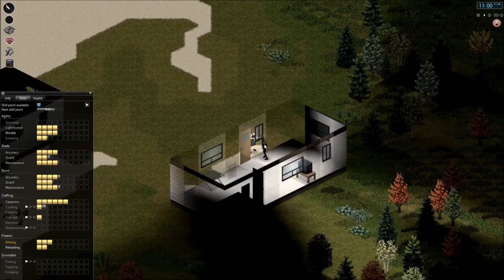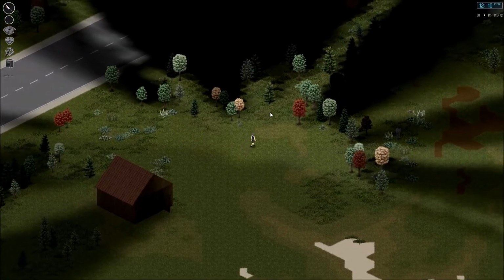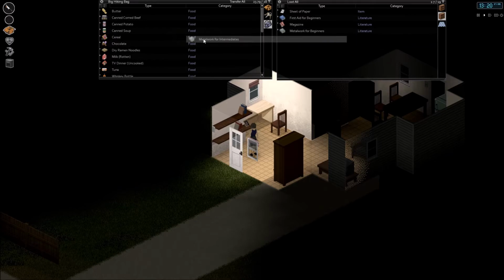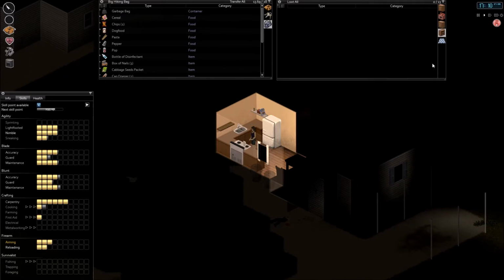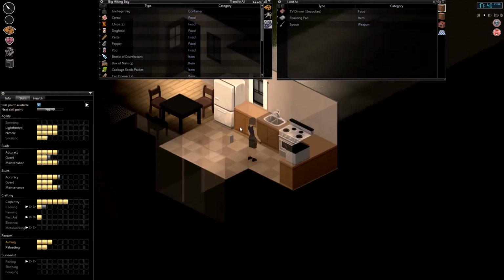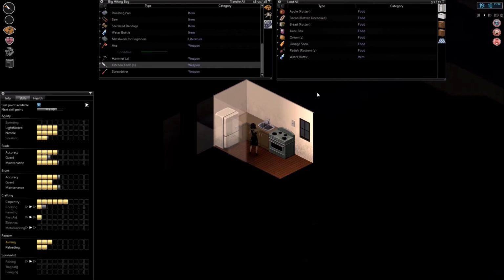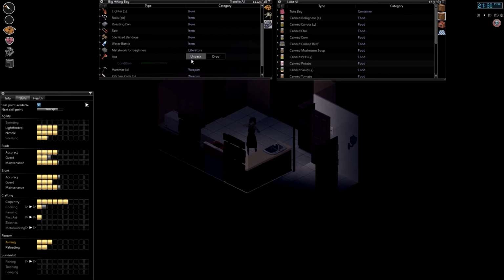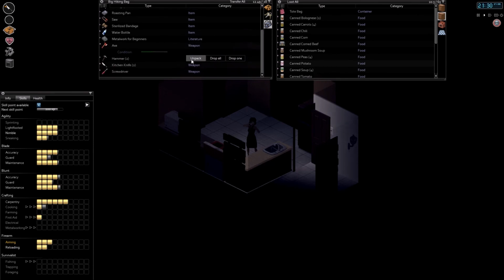Let's Play!: Project Zomboid 35.12: Ep17: Where da Zomboids at?!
Helen Cook is impressed with her own ability to herd zombies, and finds that she is starting to get bored of looting houses without the challenge.